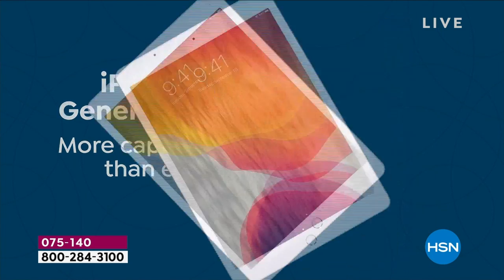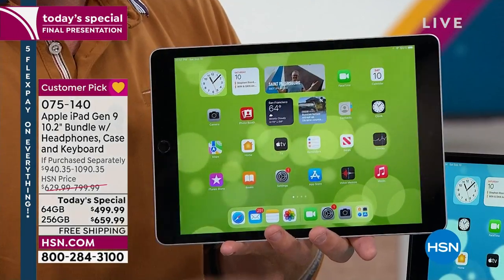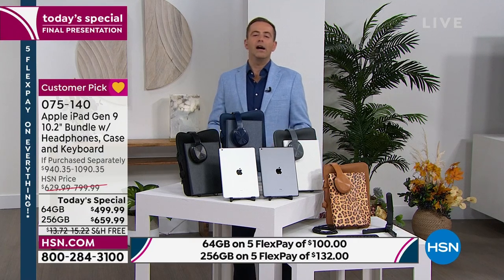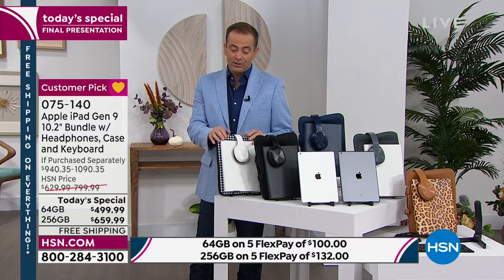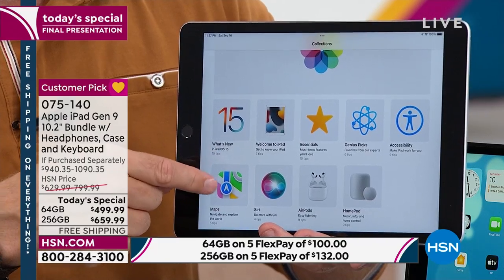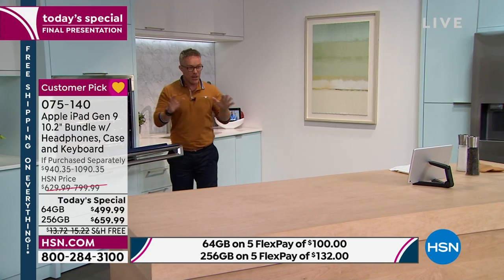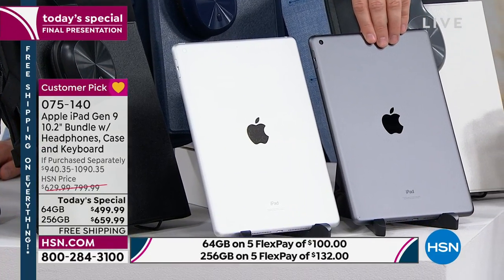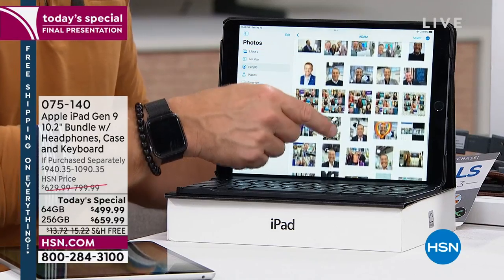Apple iPad Gen 9 10.2" 64GB Gray Bundle with Headphones ...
Apple iPad Gen 9 10.2" 64GB Gray Bundle with Headphones   Keyboard
With the 9th Generation Apple iPad, every task on your todo list just got a lot more fun. Send emails from anywhere with the included Bluetooth keyboard, or FaceTime with coworkers in HD. And when it's time to play, the iPad's stunning, 10.2" Retina display makes everything from recipe building to photo editing appear crisp and vibrant. Through the work week and into the weekend, your Apple iPad has you covered.

    Power adapter
    Documentation

Bundled Goodies

    Bluetooth keyboard
    Bluetooth headphones
    Phoenix case
    Tablet stand
    10' USB extension cable
    Essentials for iPad Deluxe 3 voucher